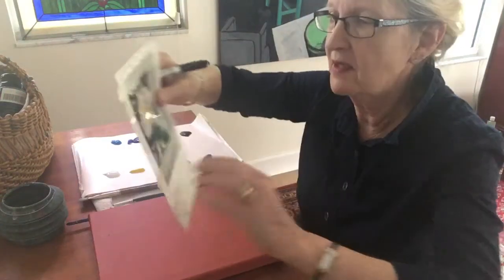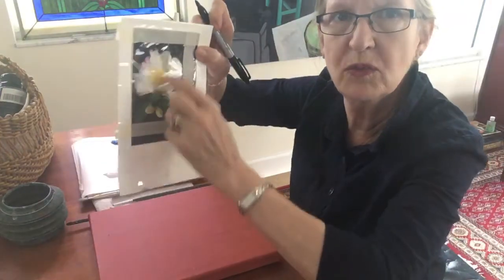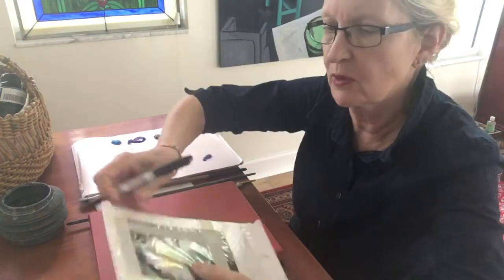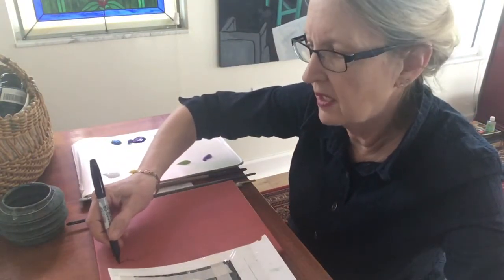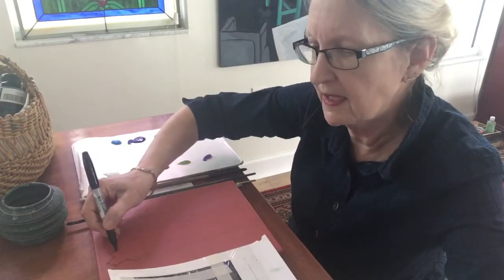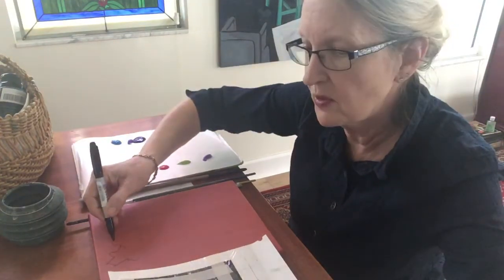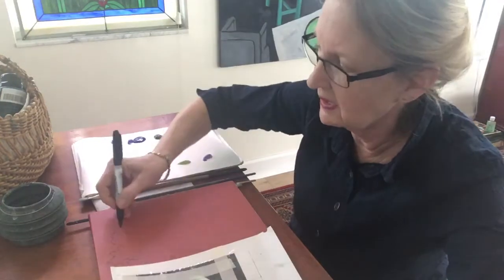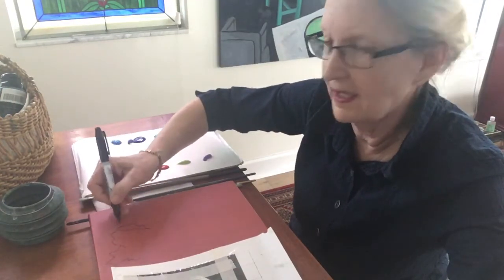Acrylic Floral Painting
Sketching flower using grid